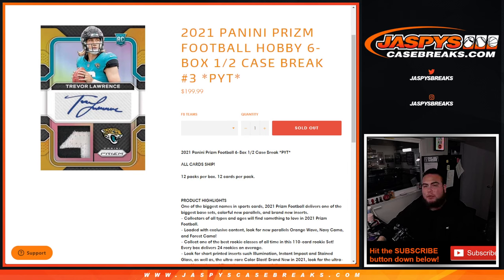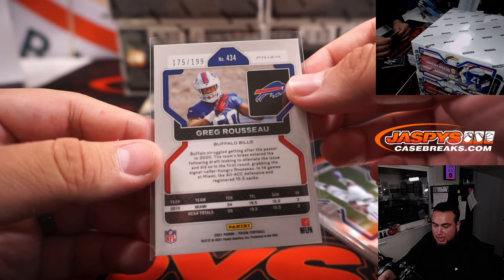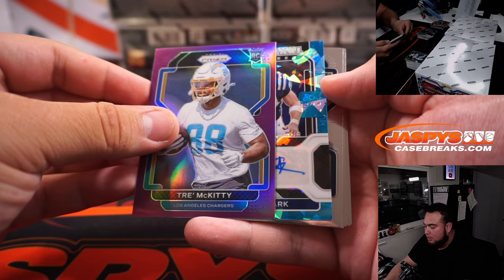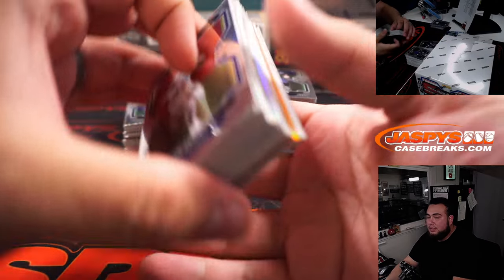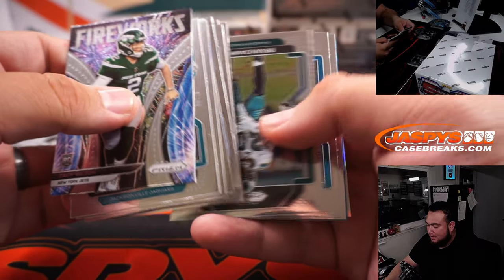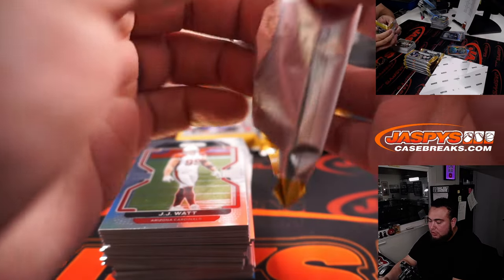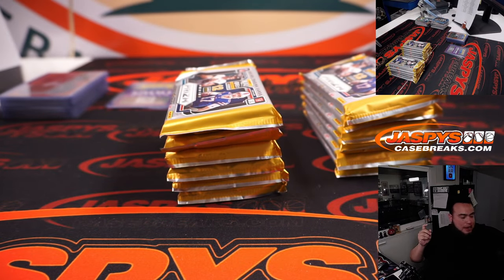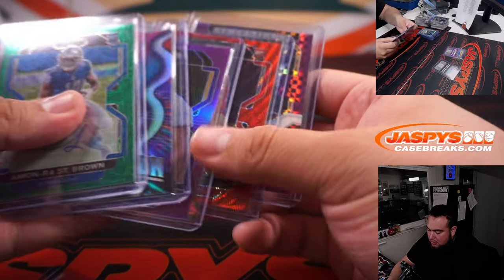Fri. 6/3/22 - 2021 Panini Prizm Football Hobby 6-Box 1/2 Case Break #3 *PYT*